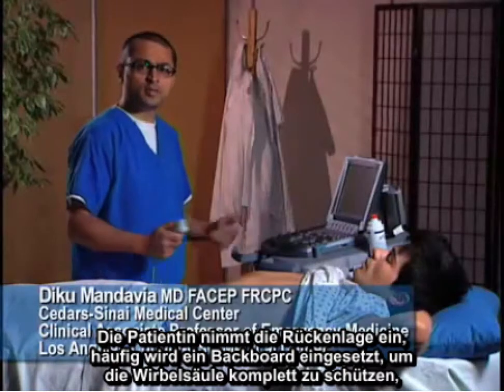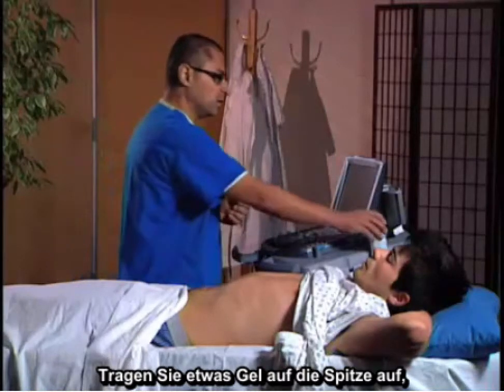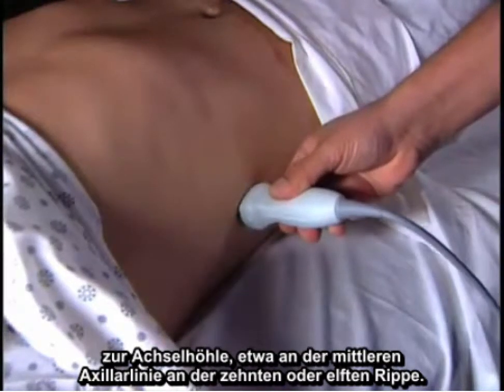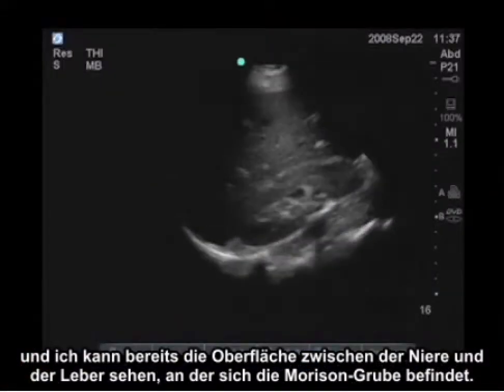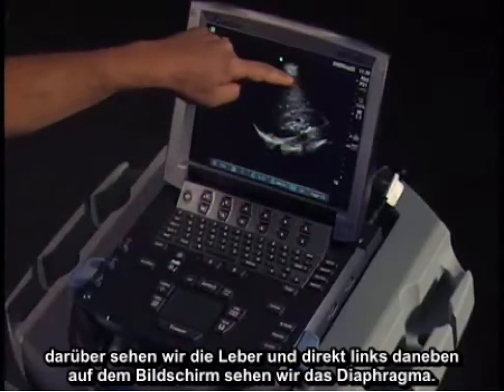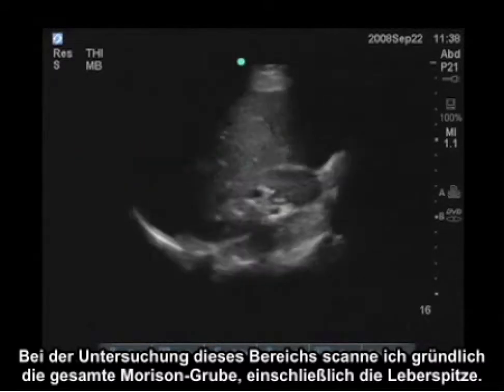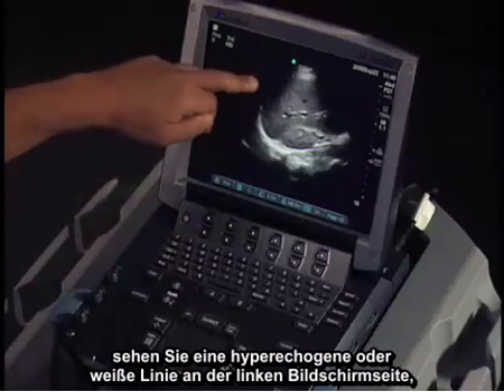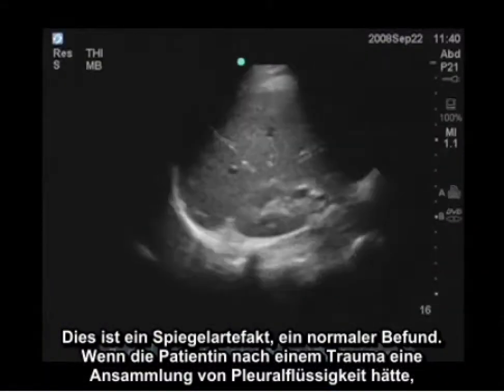Anleitung: Ultraschall-FAST-Untersuchung – rechter Oberbauch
Erlernen Sie das Untersuchen der Morison-Grube im rechten Oberbauch zur Flüssigkeitsentnahme.